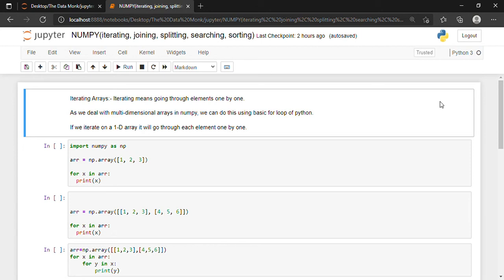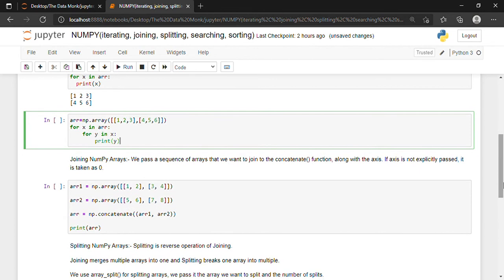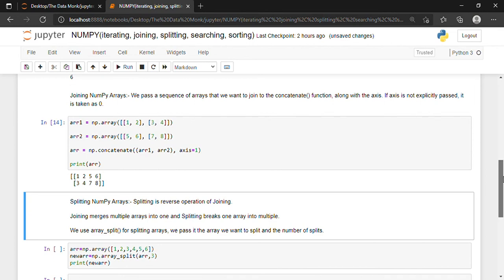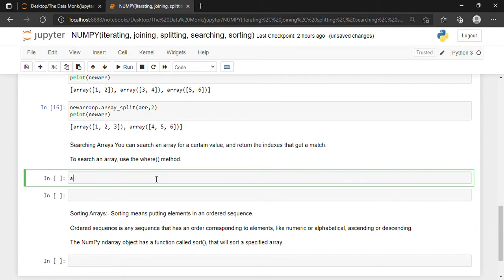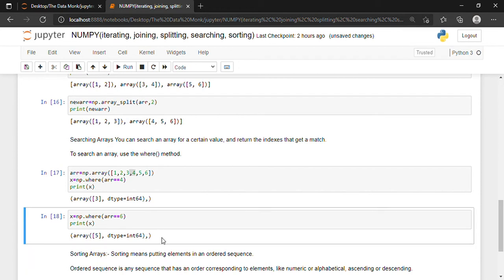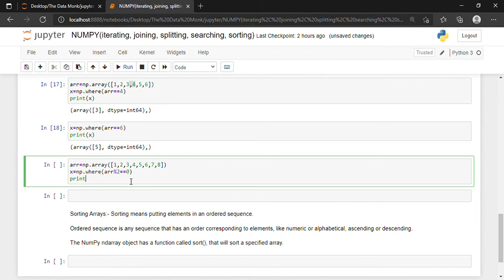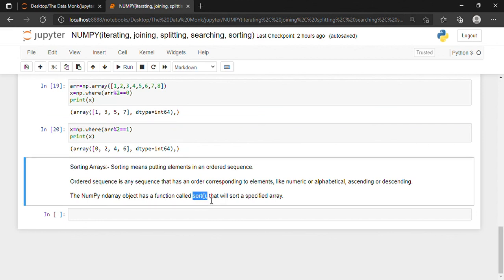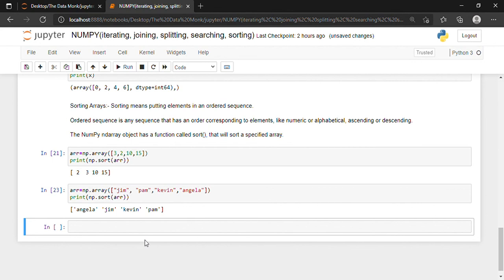Numpy Tutorial - Iterate, Join, Split,Search and Sort | Part 2 | Data Science interview Questions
Part 2:-
Go through the basics of iteration, joins, splitting, searching and sorting arrays
We will take up as many questions as possible with interview point of view.

-Data Analysts
-Data Scientists
-Business Analysts
-Product Analysts